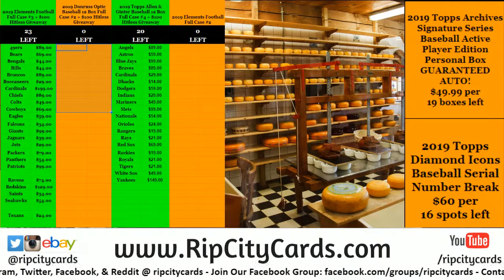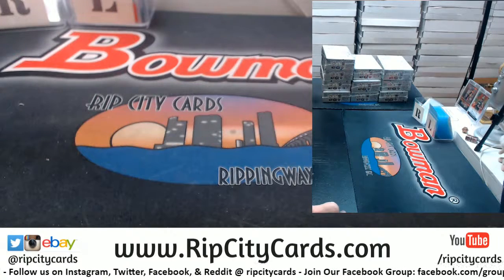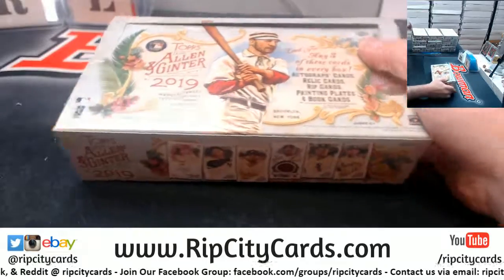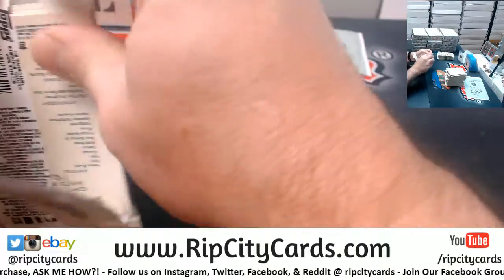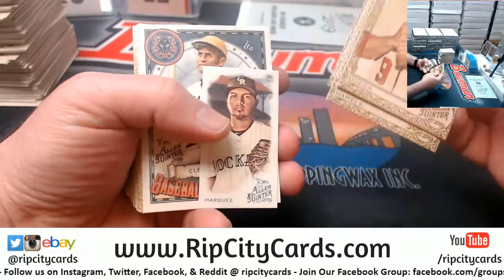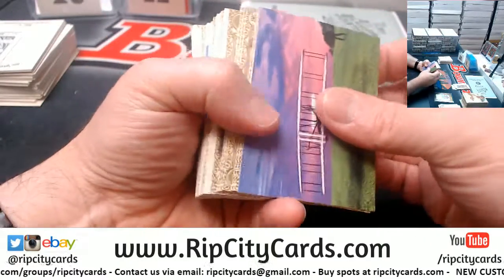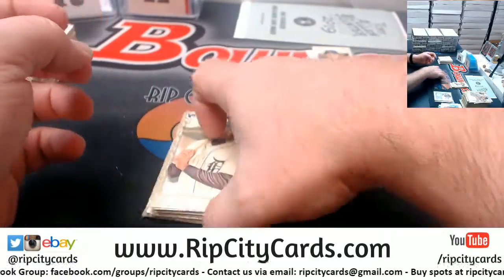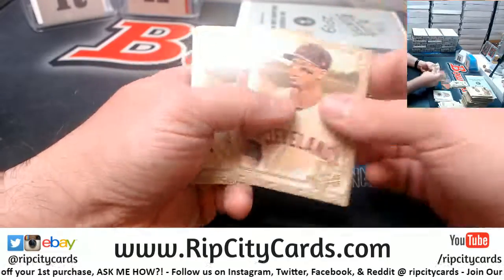2019 Allen and Ginter Personal Box mcsub